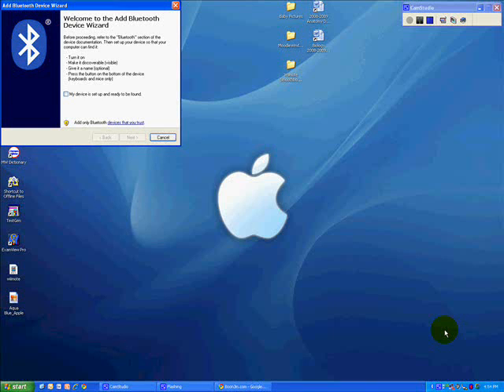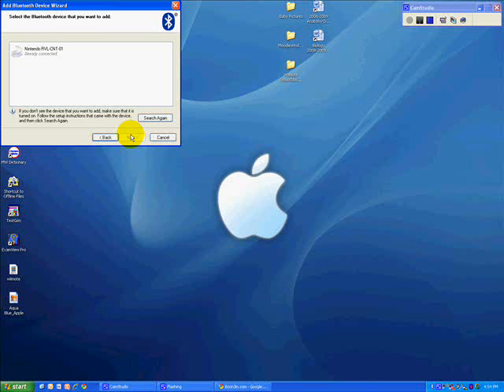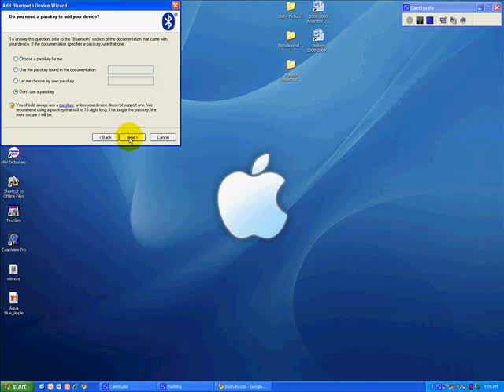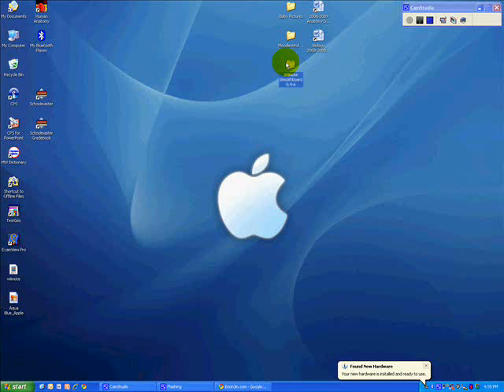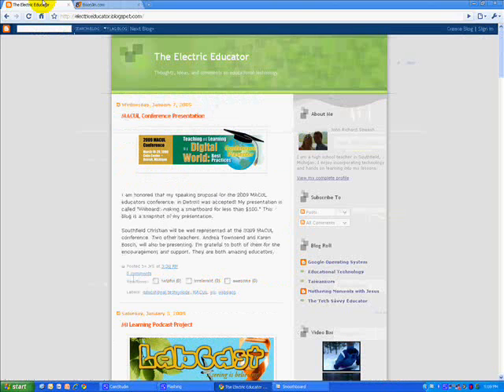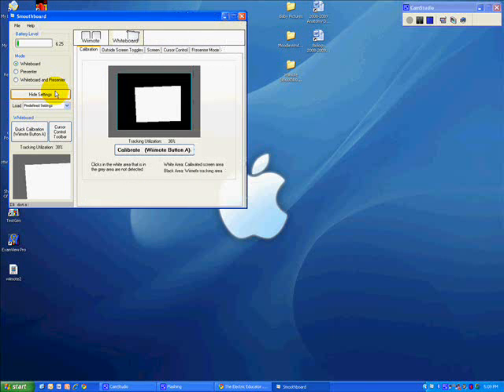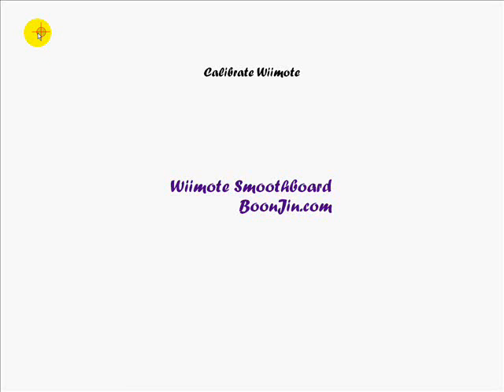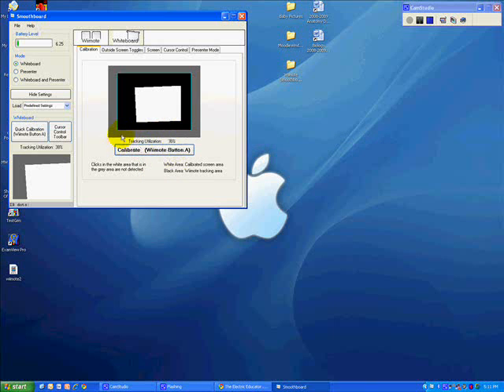Connecting your wiimote to your computer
Interested in creating a smartboard for less than $100? This video will show you how to connect a Nintendo Wii controller to your computer to create your own smartboard. Presented by John Sowash, author of